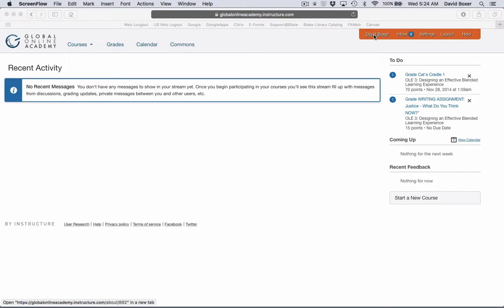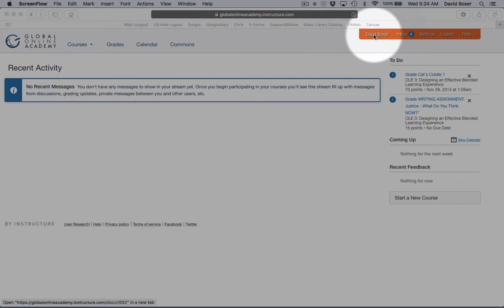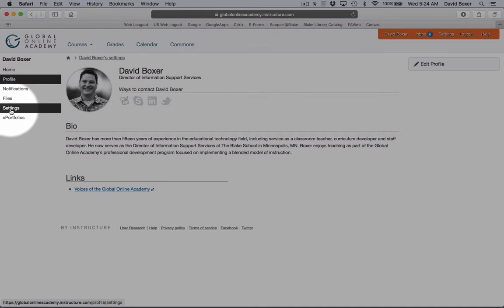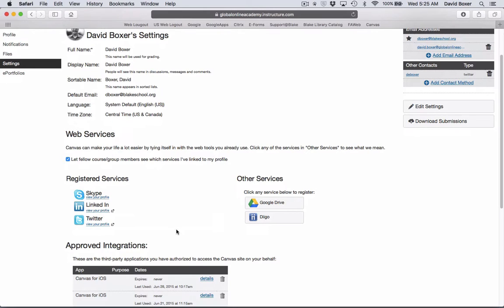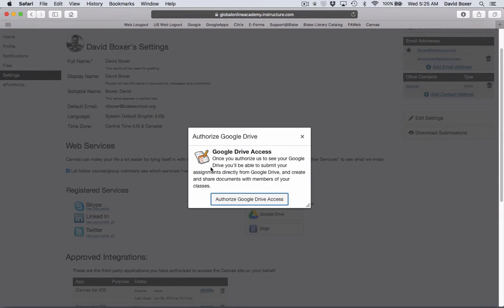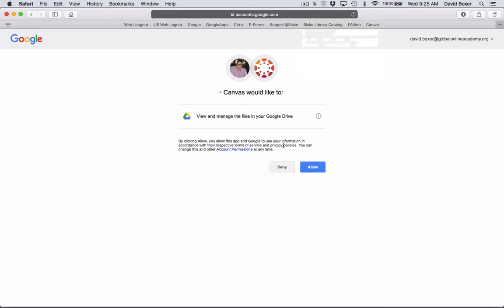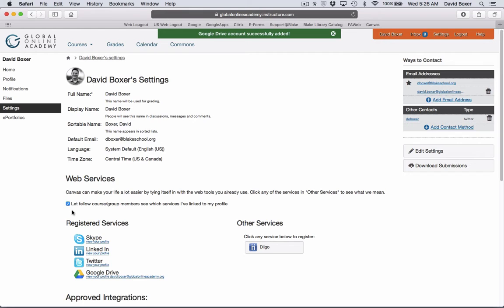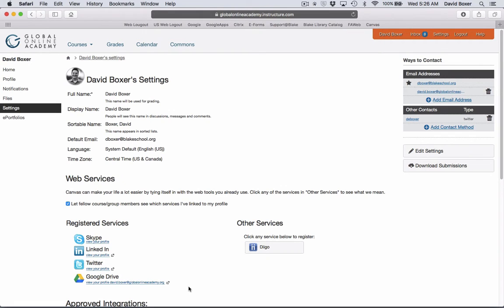Link and Register Your Google Drive Account in Canvas